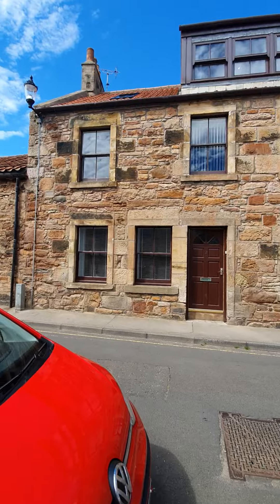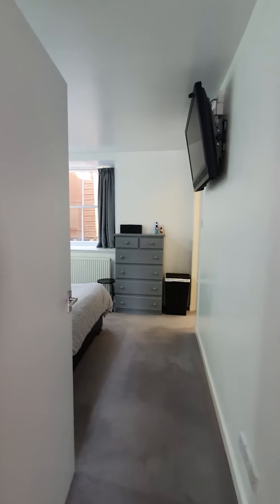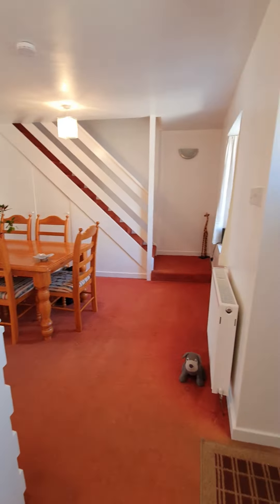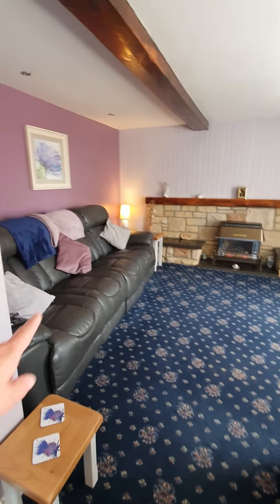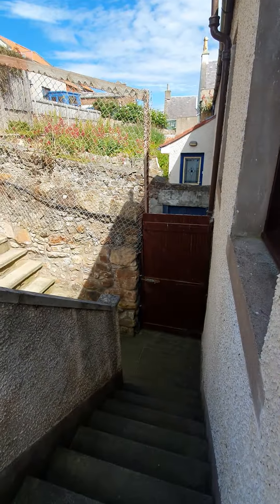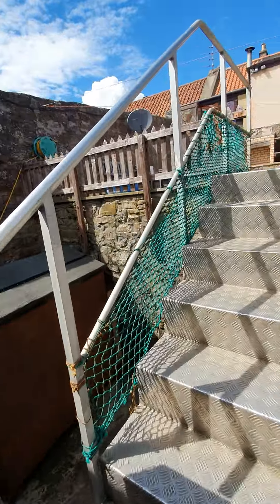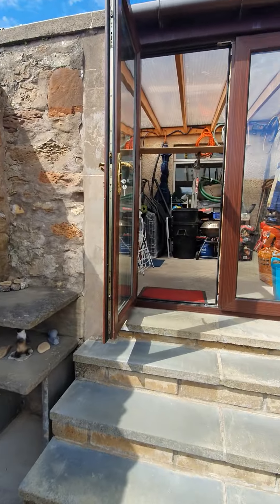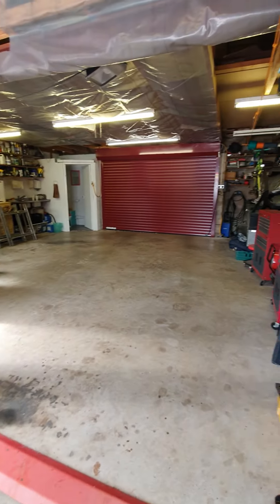FOR SALE: 2 James Street Cellardyke KY10 3AY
Outstanding 4 Bed 2 Reception Terraced Townhouse IN MOVE IN CONDITION with an ELEVATED GARDEN to the rear, AMAZING SEA VIEWS and a DOUBLE GARAGE / WORKSHOP on the Fife coastal path, minutes from the beach, harbour, cafes and restaurants to all ages.  Accommodation: Hall, open plan lounge kitchen, dining area, office/study, master bedroom with en-suite shower room, 3 further double bedrooms, shower room and a bathroom. GCH. Partial DG. Gardens. Double Garage. Workshop. Converted net loft. PERSONAL PROPERTY TOUR and DRONE FOOTAGE available online.